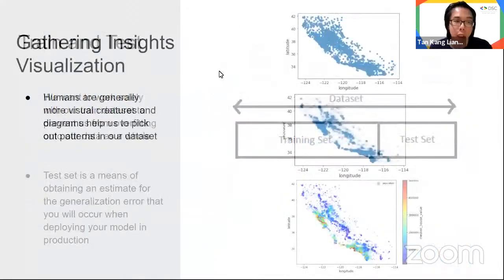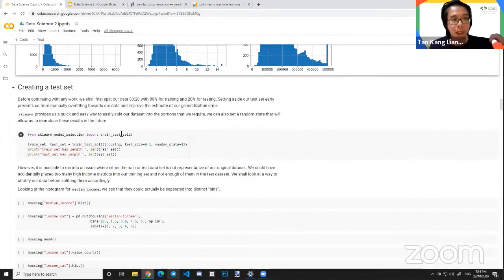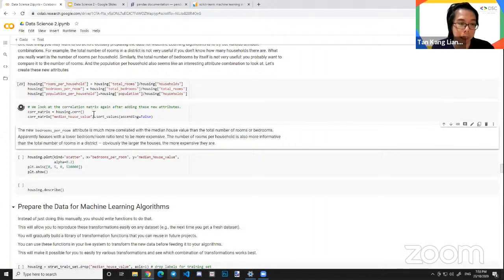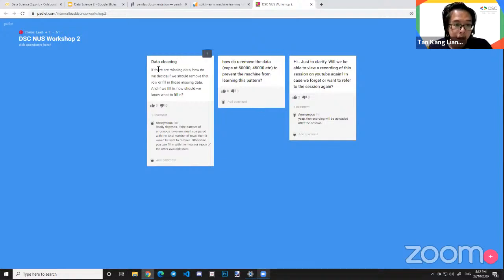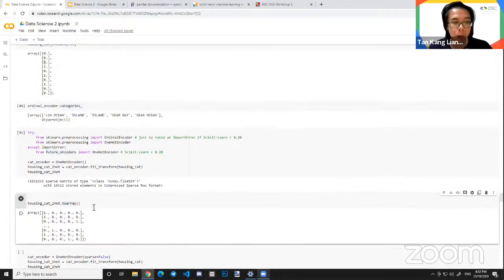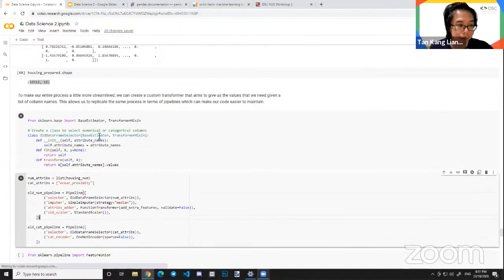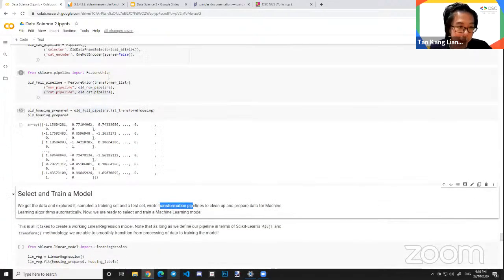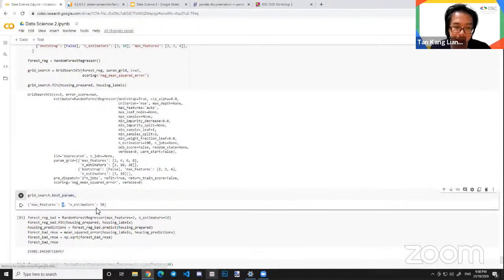Tech-for-Good Workshop - Data Science 2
Note: first 10 minutes was not recorded.
DSC Tech-for-Good Workshop on 23 Oct 2020